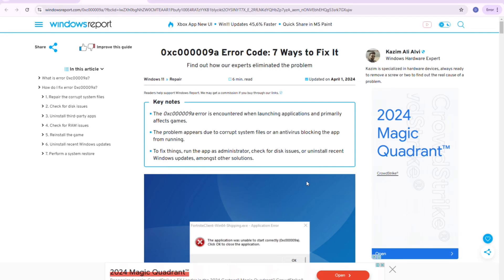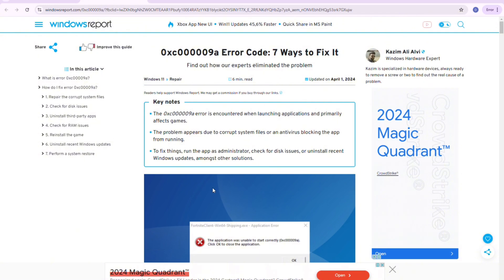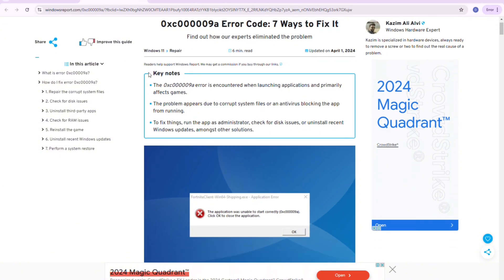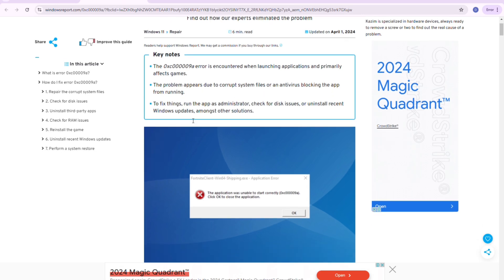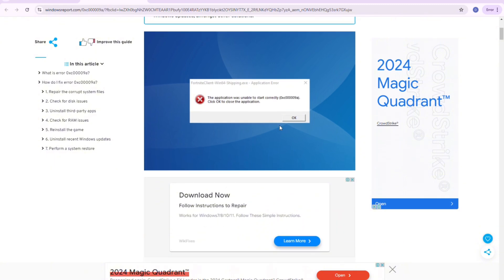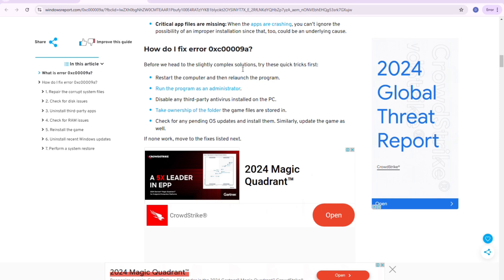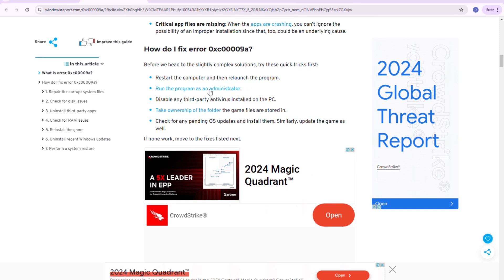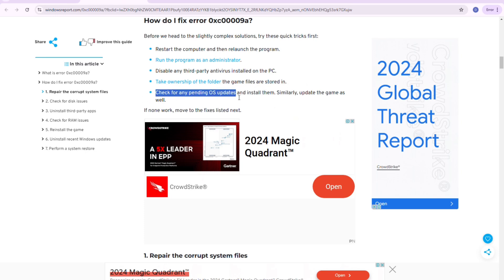How To Fix GTA 5 Battleye Error (0xc000009a) (Step By Step)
Learn HOW TO FIX GTA 5 BATTLEYE ERROR (0XC000009A). In this video, I'll show you a simple, step-by-step solution to resolve the Battleye error and get back to playing GTA 5 smoothly.

Timestamp:
00:00 Intro
00:09 FIX GTA 5 Battleye Error (0xc000009a)